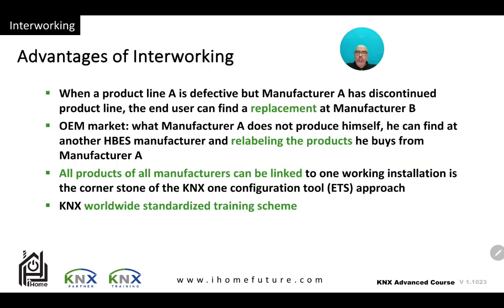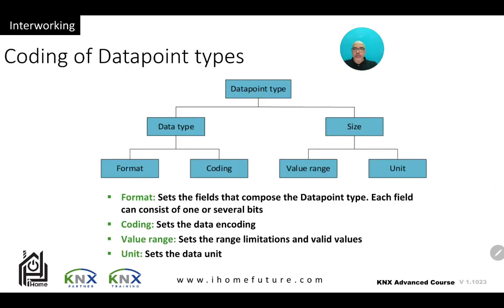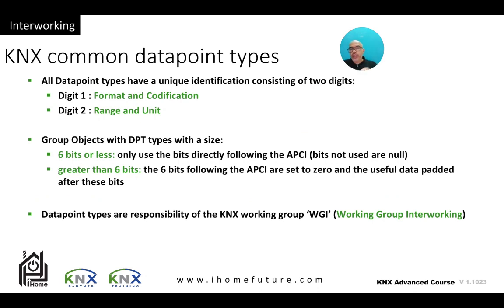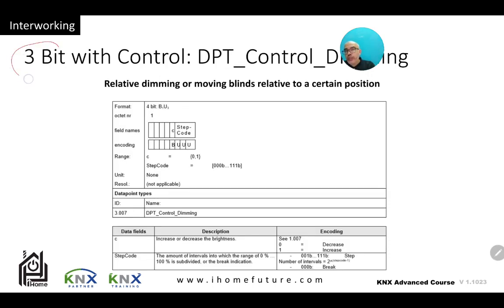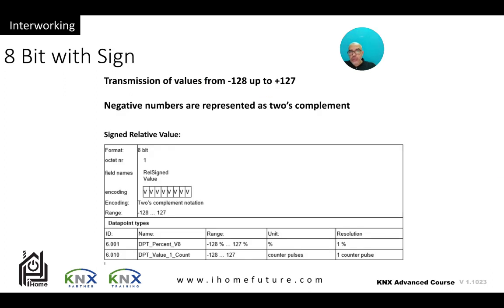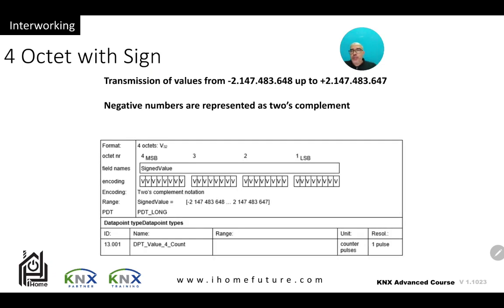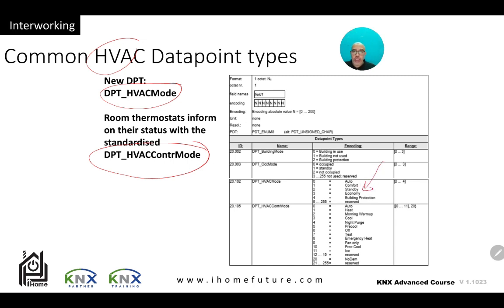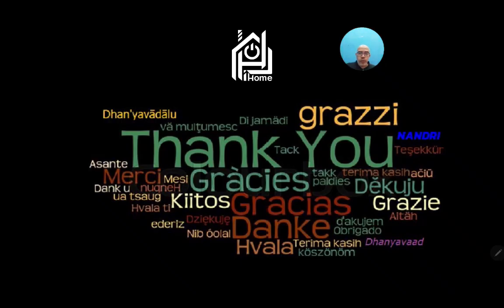5 KNX Advanced Course in English - Internetworking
00:00 Intro
00:48 Introduction
01:18 Advantages of Networking
01:53 Principles of KNX Interworking
02:43 Coding of Datapoint Types
02:53 Principle Datapoint types classes
03:23 KNX common data point types
03:48 Datapoint types
07:53 Common HVAC Datapoint types
08:48 Combination of DPTs into devices
09:23 outro